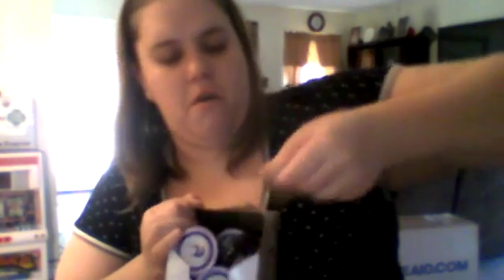DripJoy Review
Open me!